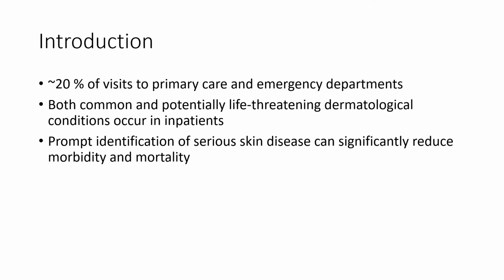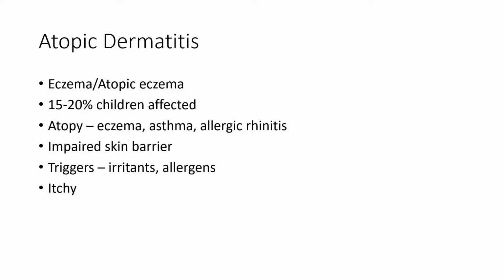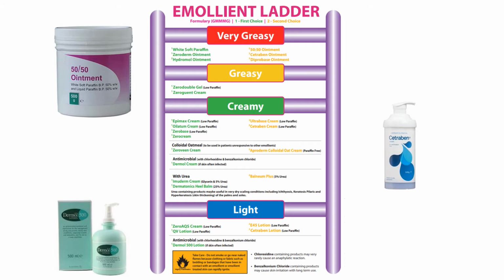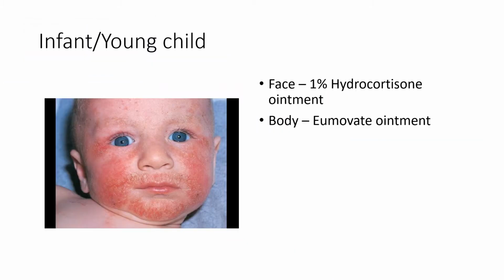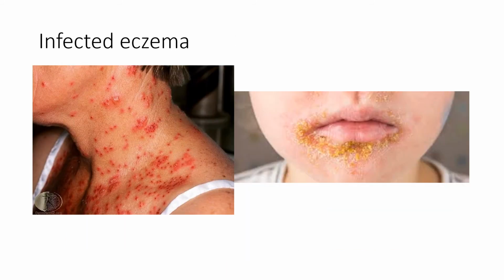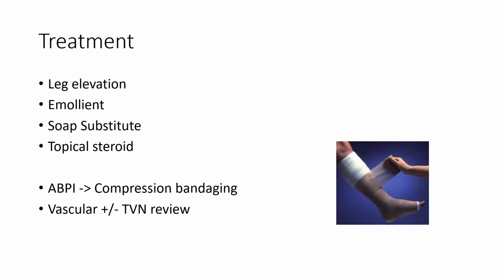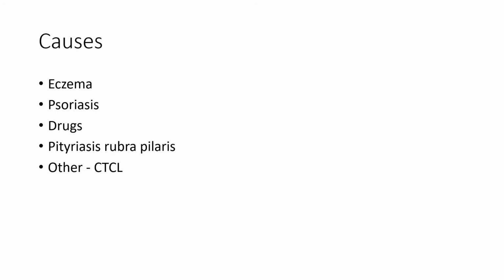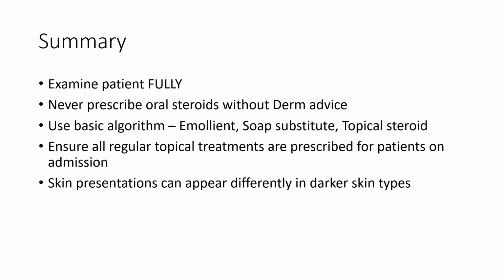Common Skin Presentations (part 1)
Topics covered:
- Atopic dermatitis
- Venous Eczema
- Erythroderma
- Emollient and steroid ladder